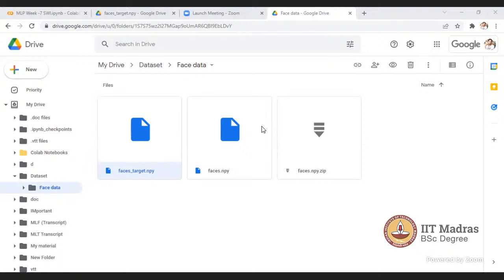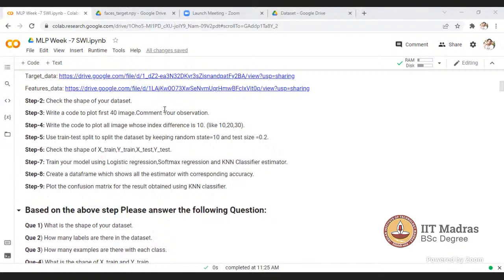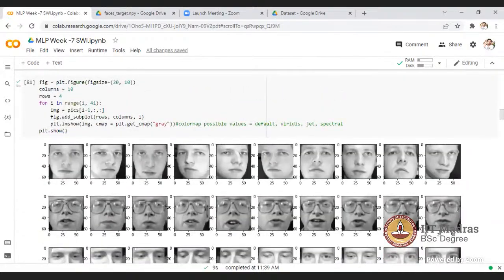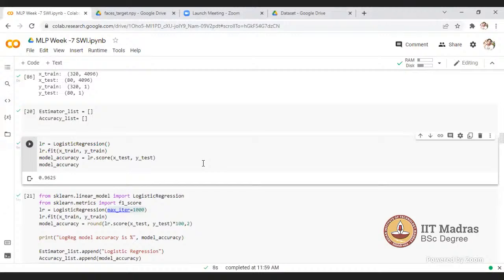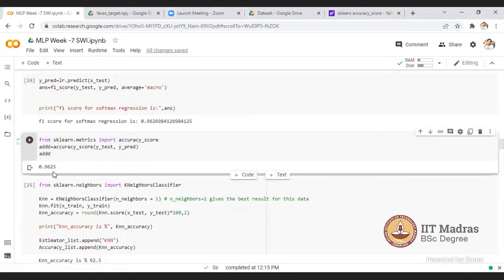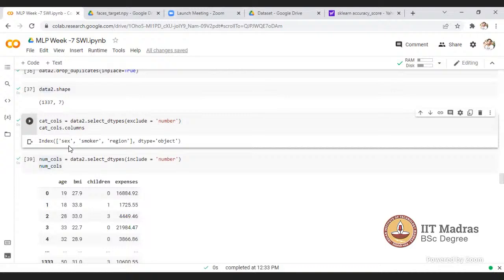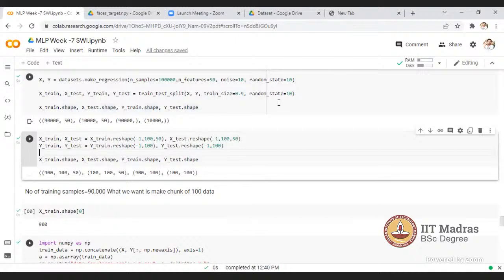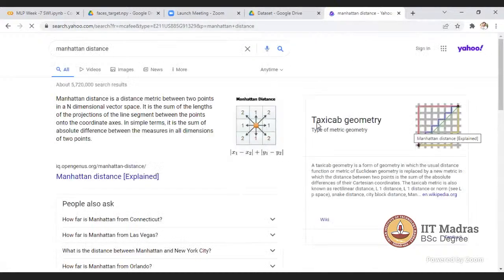MLP - Solve with Instructor+Open Session